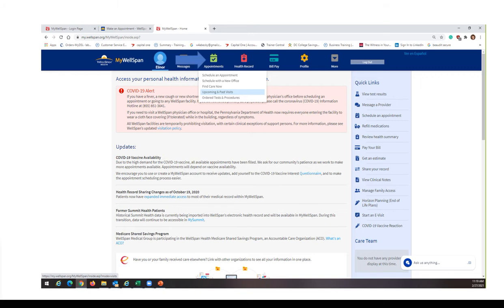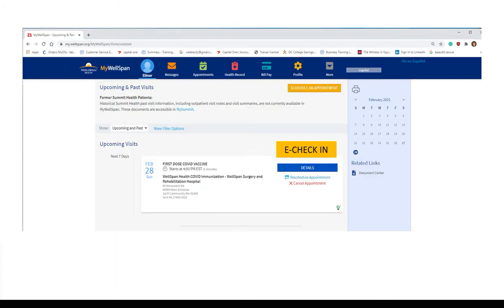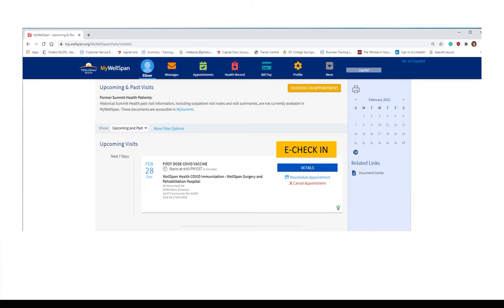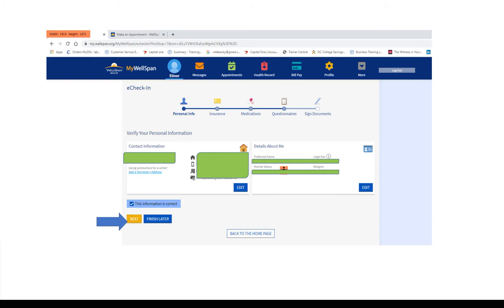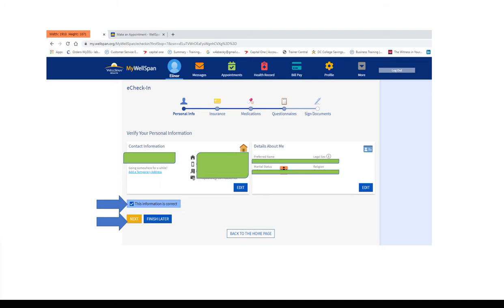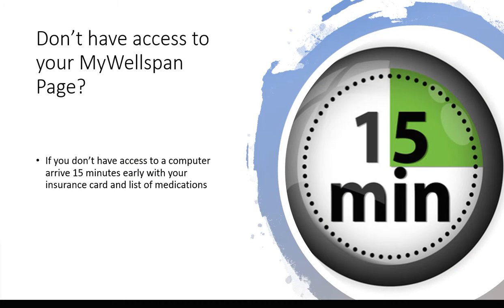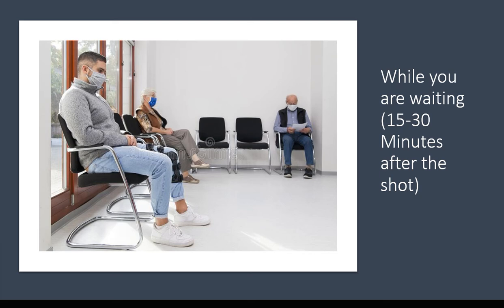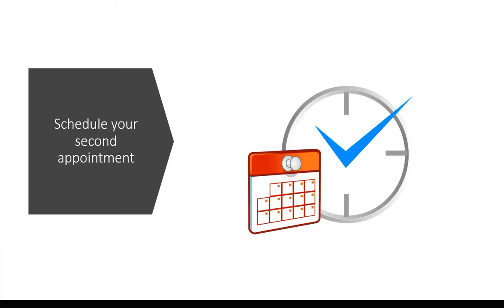Congratulations you're scheduled!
This video is for people who have been scheduled to get their COVID-19 Shot through the Wellspan System.

If you need  ride to the appointment call Rabbittransit 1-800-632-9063

or.
Please tag me in your social media posts @Becky Becker SPHR and @Work4Accord